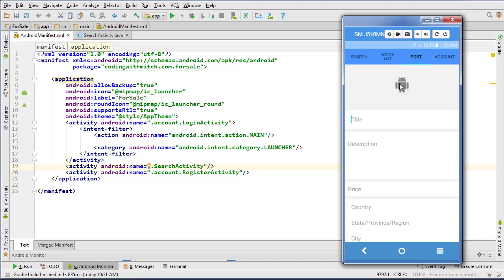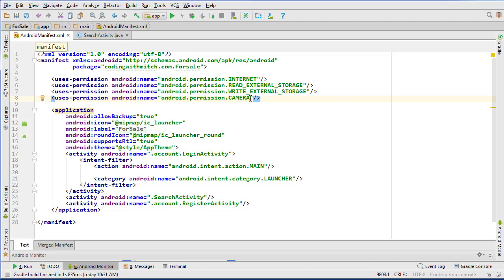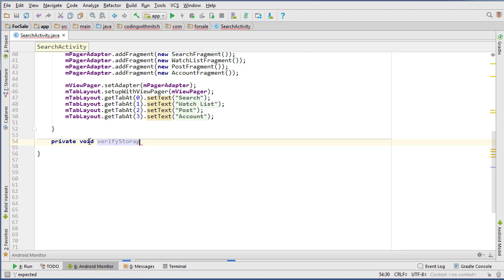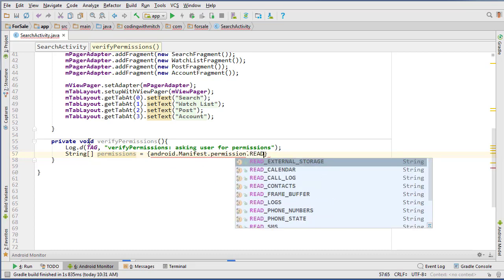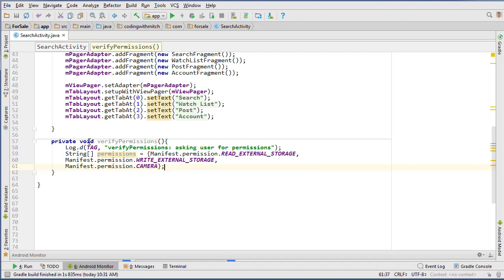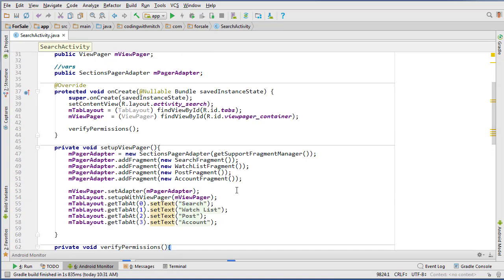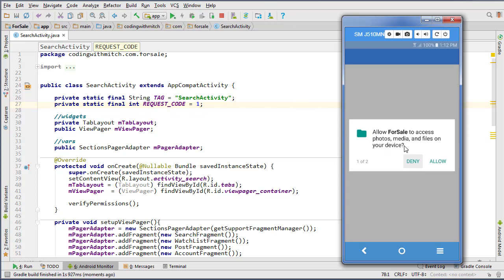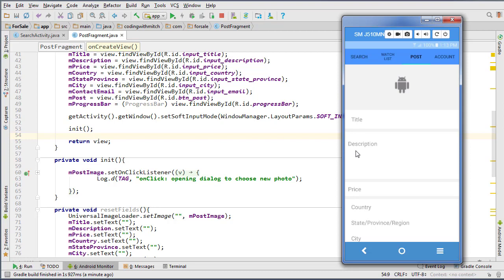Camera and Storage Permissions - [Android Classifieds App]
In this video we explicitly check permissions for using the camera and read/write permissions for internal storage.

The application uses:
1) Firebase Authentication
2) Firebase Database
3) Firebase Storage
4) ElasticSearch to improve search functionality

↻ CodingWithMitch.com